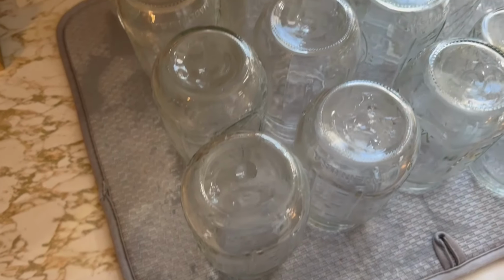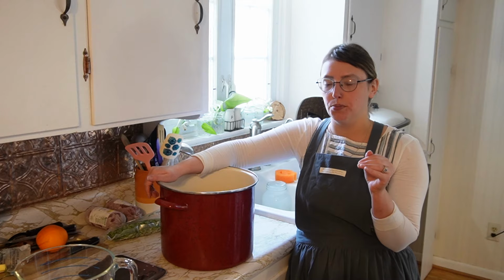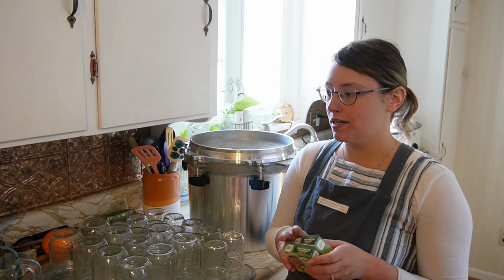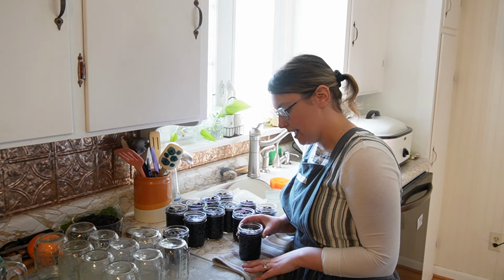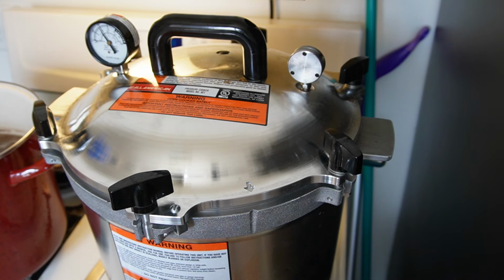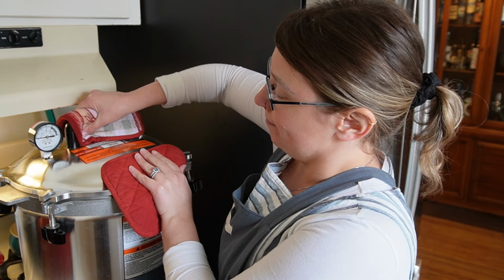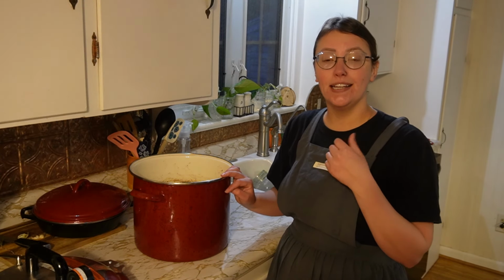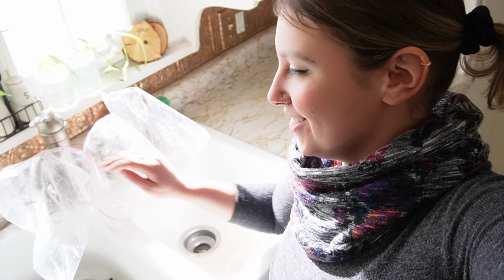Pressure Canning Day!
Links mentioned in this video:
Products used in this video:
**Faith and Arrow Homestead is a participant in the Amazon Services LLC Associates Program, an affiliate advertising program designed to provide a means for us to earn fees by linking to amazon.com and affiliated sites at no cost to you.**
All American Pressure Canner
Kitchen Aid Food Mill Attachment
Ball Complete Book of Home Preserving
Ball Blue Book Guide to Preserving
Aqua Sky Kitchen Aid Mixer
Roaster Oven
Red Stock Pot